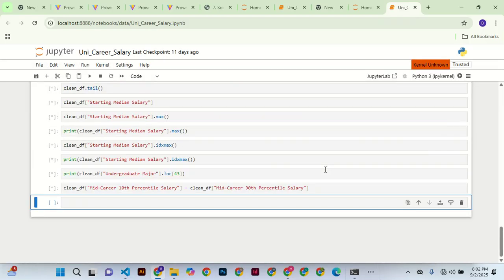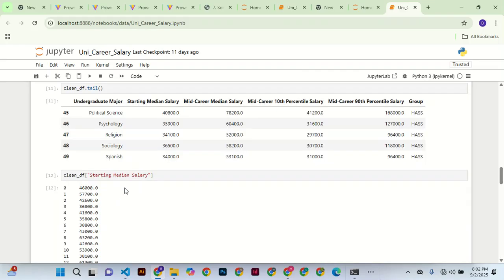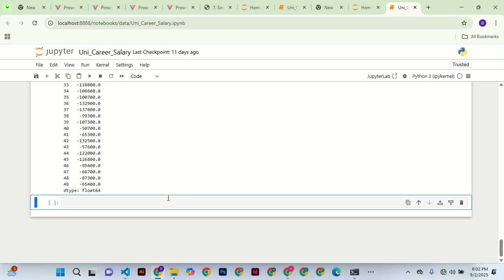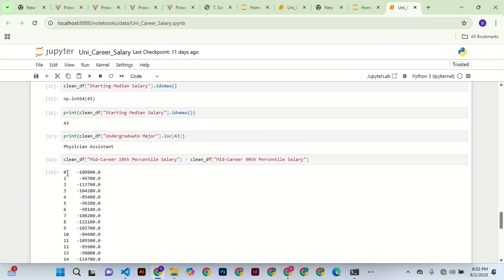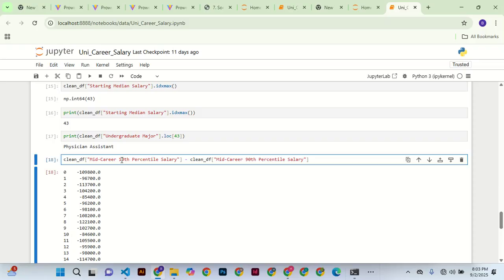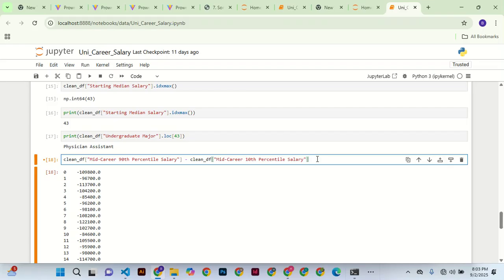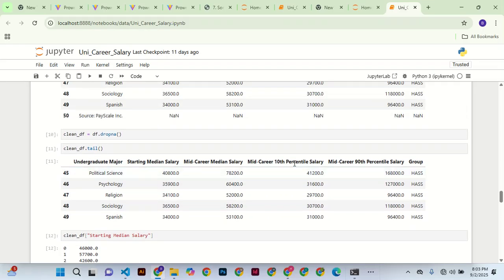Step-by-Step Guide: Add New Column to Your DataFrame in Python